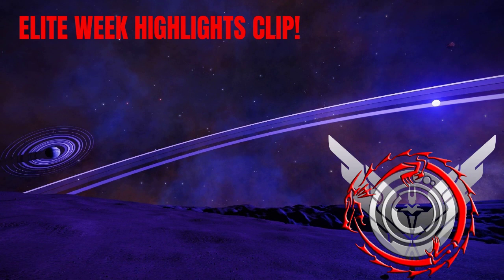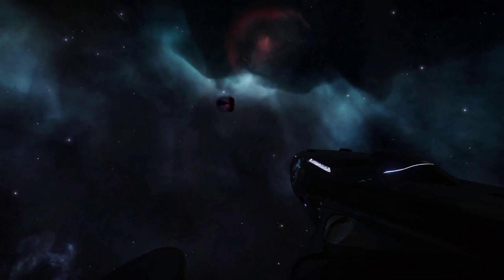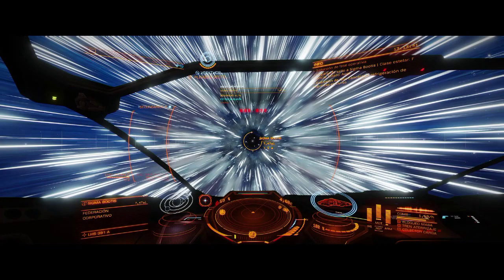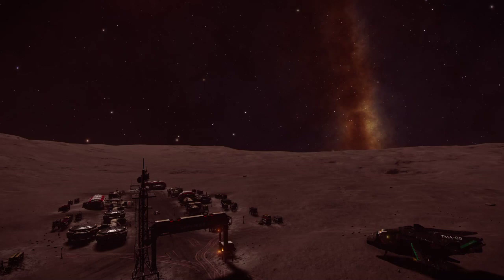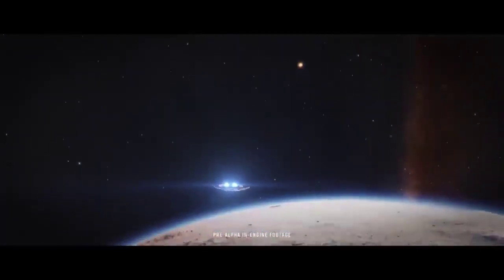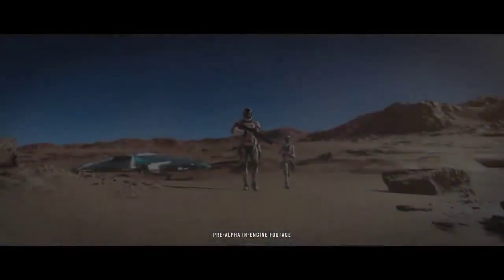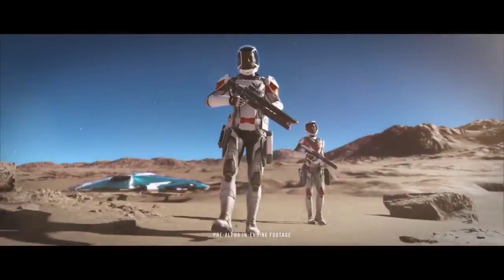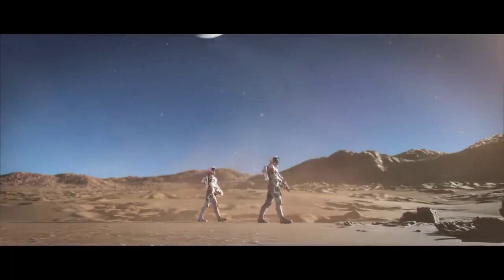ELITE WEEK HIGHLIGHT CLIP#138 THE FREE COMPREHENSIVE GUIDE FOR NEW PLAYERS TO ELITE! FROM EPISODE #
ELITE WEEK HIGHLIGHT CLIP#138: THE FREE COMPREHENSIVE GUIDE FOR NEW PLAYERS TO ELITE! (FROM EPISODE #083; JUN 18, 2021)

CAST: KAI ZEN, WOLFDRAGON ROY COOKSON, TWEAKED74, CMDR Juki, CMDR Aron Starr Graphics Producer: Swordsmith
Podcast Editor: Monohive

GUEST INTERVIEW1: CMDR ARON STARR OF “ELITE’S PILOT GUIDE”  (104 PG)